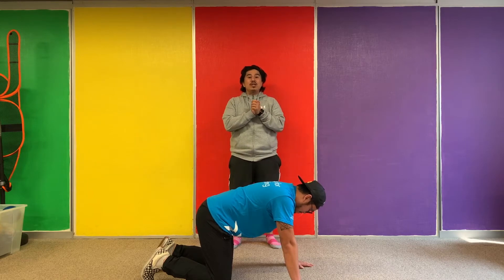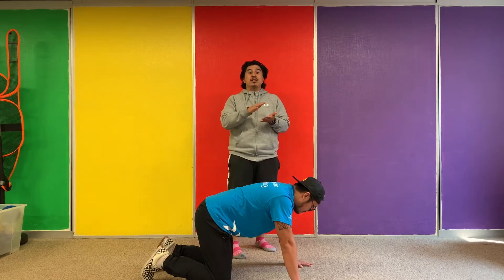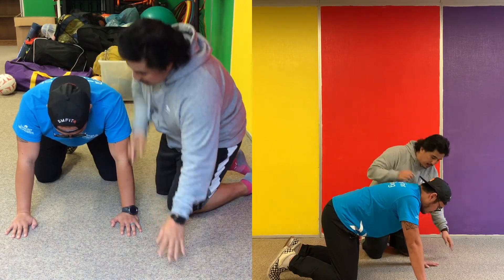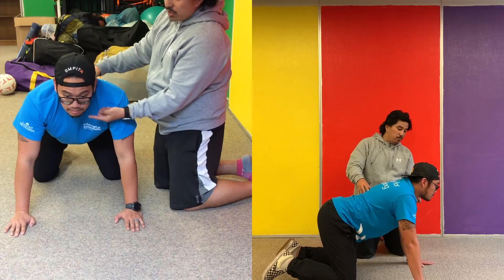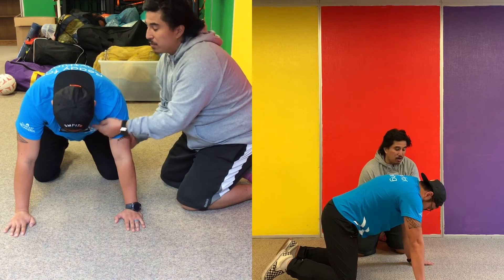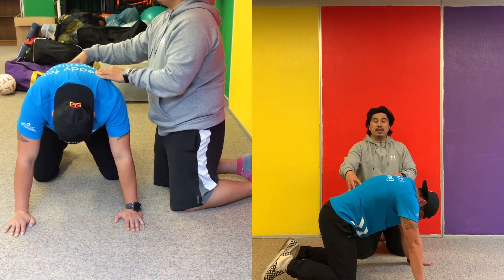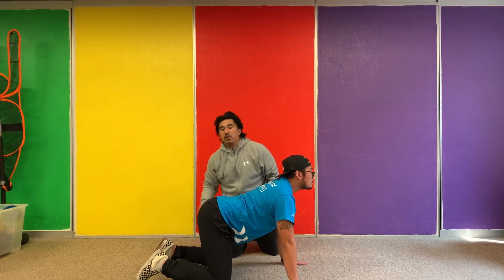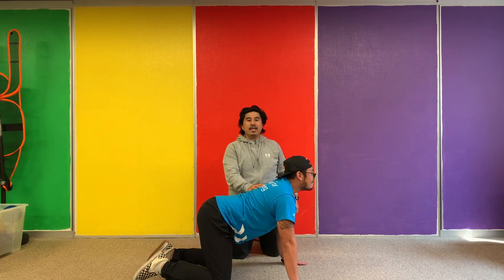Cat Cow - PE At Home With Mr. RJ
I recently suffered a bad lower back injury over the summer and the Cat Cow exercise helped greatly! With the motions of the exercise, naturally my spine stretched out and shifted back into its natural curve and the pain in my lower back went away.

Remember the key points while doing the Cat Cow exercise:

-Starting position is your hands directly underneath your shoulders, knees under your hips so that your arms and legs are in a straight line. Feet are flat on the floor and your knees and hands will always have contact with the floor.

-it is not a fast exercise, take your time.

-Do not forget to breath while doing this exercise; refer to the diaphragm breathing video. Breathing in for at least 5 seconds while going in the Cow position, breathing out for 5 seconds while going into the Cat position.